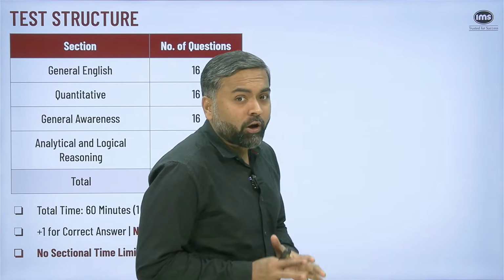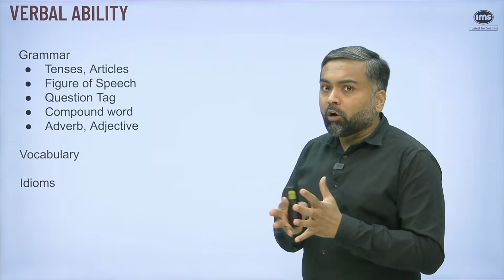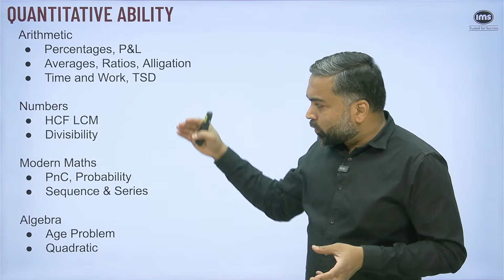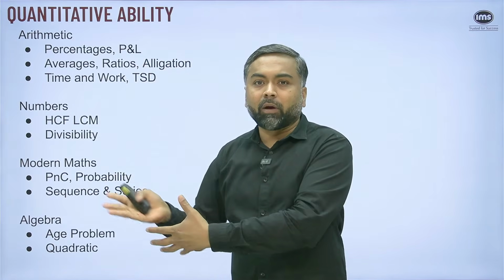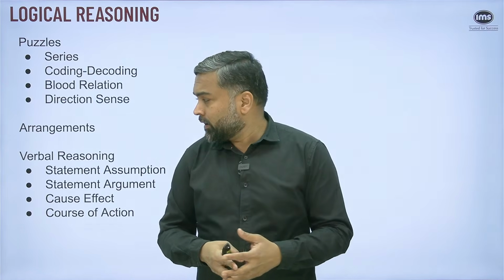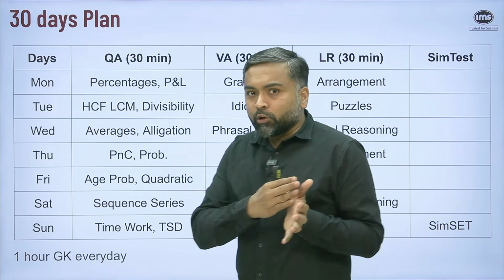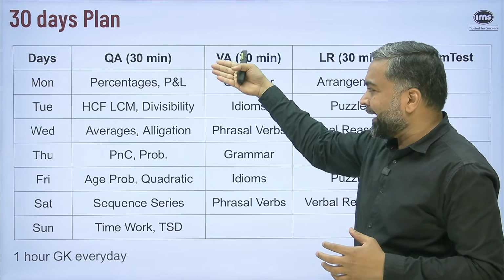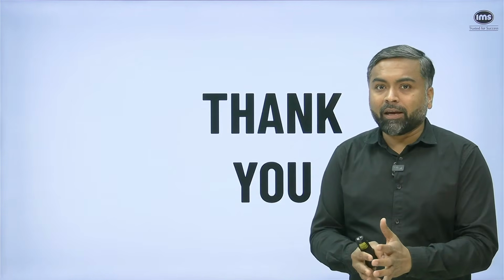Crack SET 2026 in 30 Days!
Are you aiming for top Symbiosis institutes? With only 60 minutes to solve 60 questions, the SET (Symbiosis Entrance Test) is a true test of speed, accuracy, and smart decision-making.

In this video, our expert mentor, Jaimin Shah breaks down the heavily tested topics from the last 3 years, the ideal section-wise time allocation, and a day-by-day 30-day study plan to help you secure a top score. Whether you are balancing SET with IPMAT, NPAT, or CUET, this guide will show you how to leverage your existing prep to ace Symbiosis!
Timestamps
0:00 – SET Paper Pattern
0:32 – No Negative Marking
1:13 – Verbal Ability Deep-Dive
4:16 – Quantitative Ability Strategy
6:22 – Logical Reasoning
8:26 – General Awareness
9:41 – The 30-Day Study Schedule
11:35 – SimSET & Mock Strategy
12:50 – How to get support for your doubts.